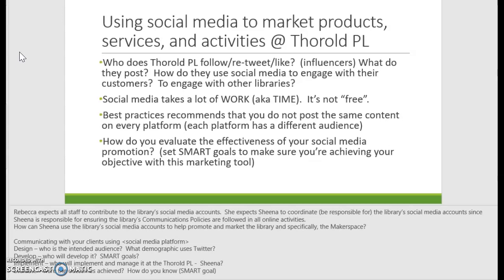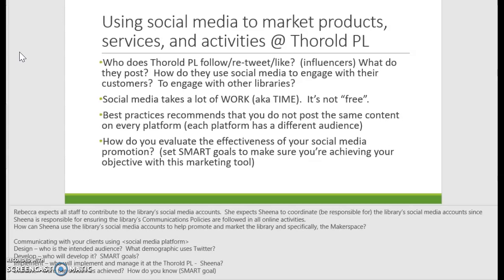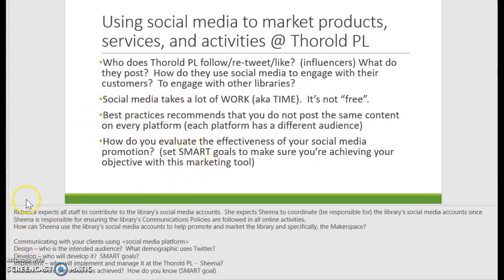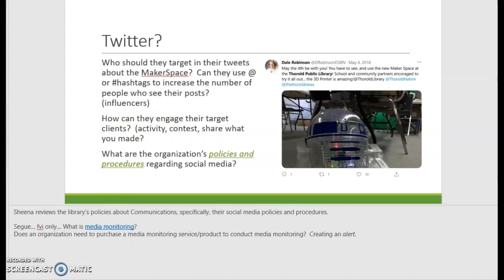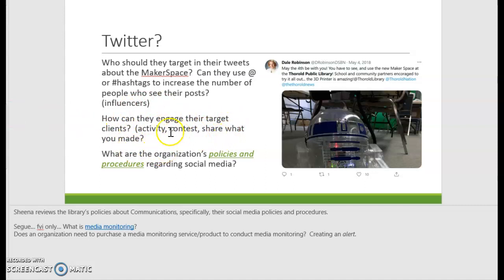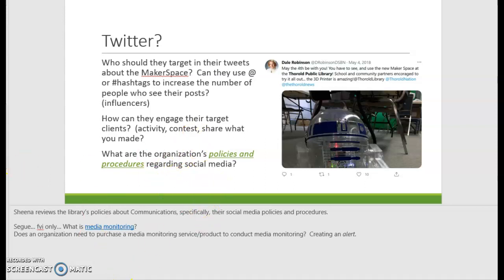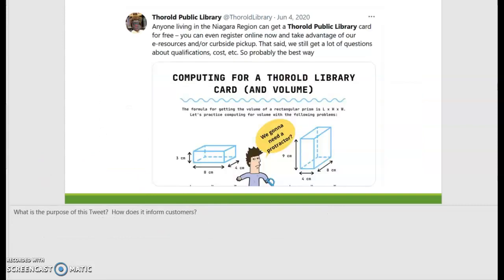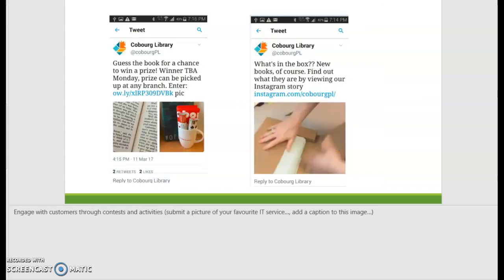ITBU wk9 slides 18-26